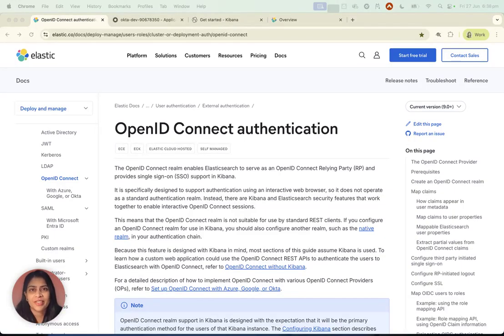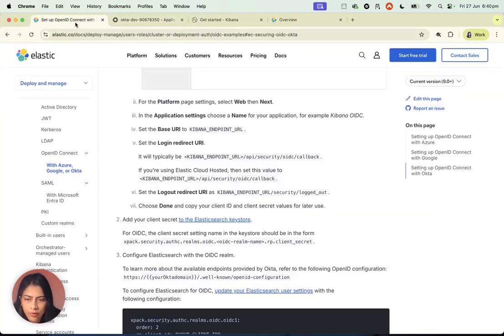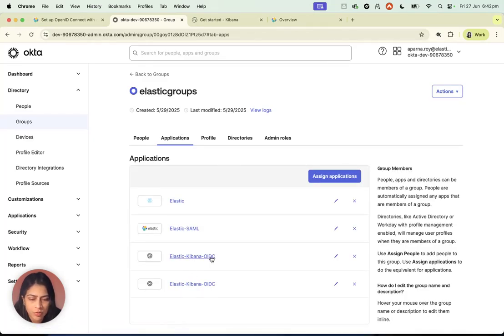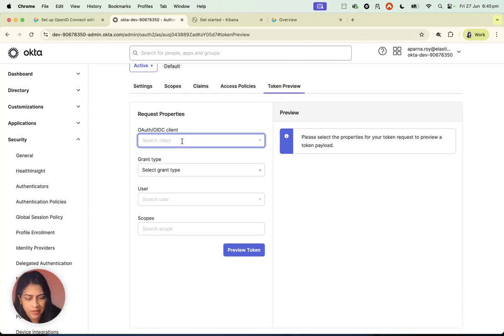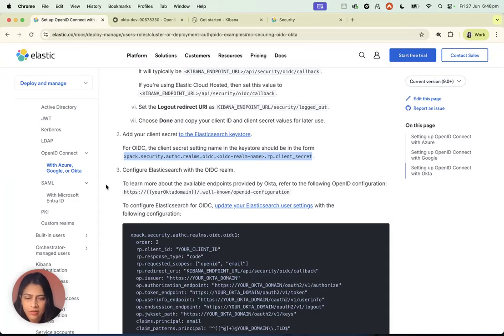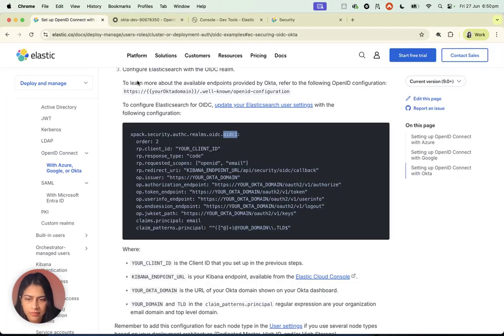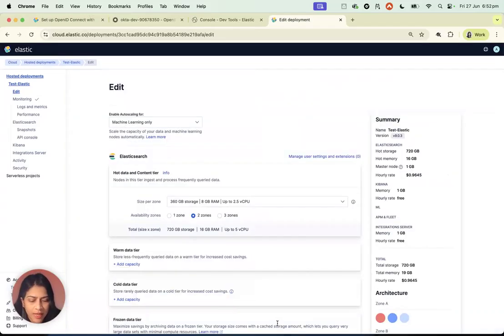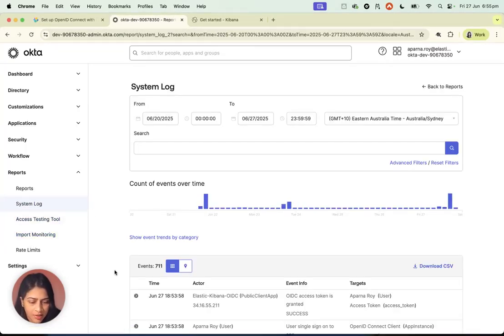OIDC Simplified with Elastic & Okta Groups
Let’s walk you through setting up OpenID Connect (OIDC) for Elastic Cloud with Okta as your Identity Provider (IdP).

Speaker: Aparna Roy, Sr Customer Architect at Elastic